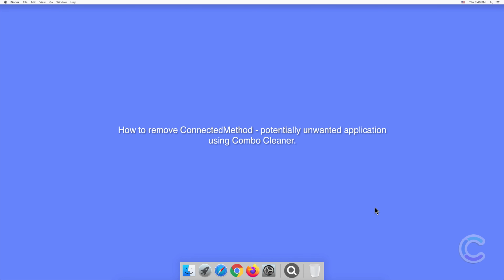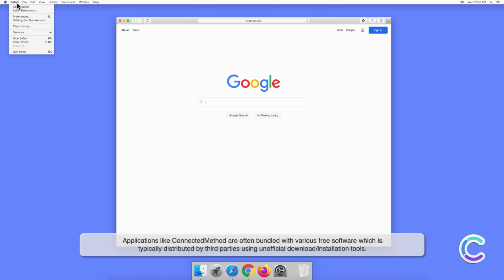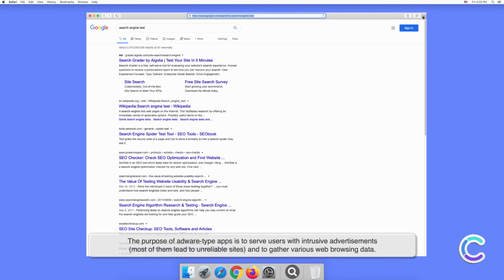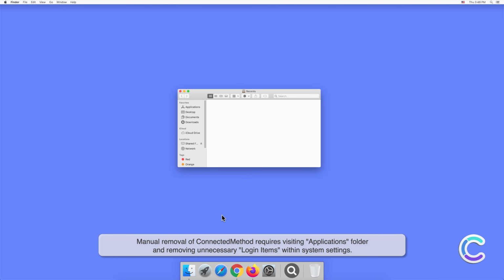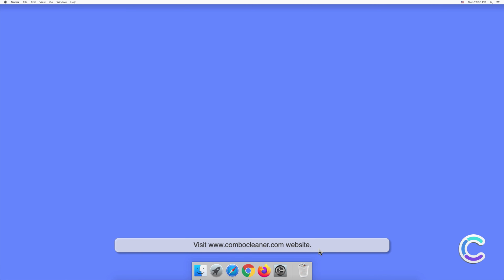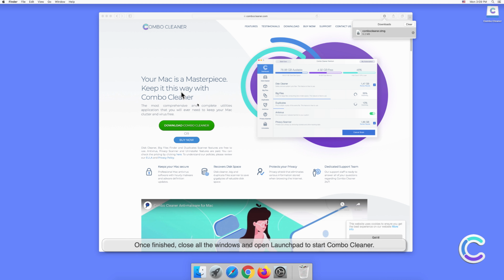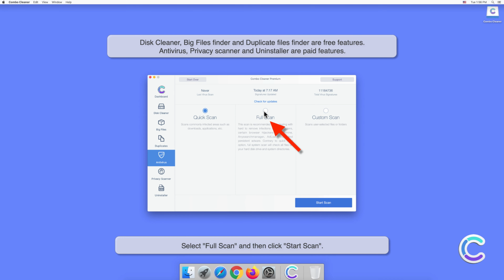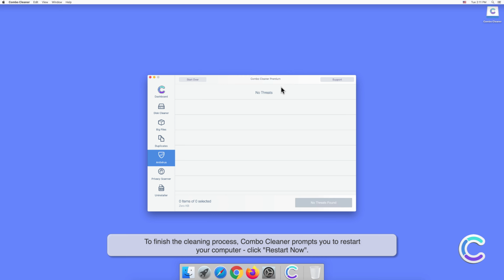How to remove ConnectedMethod - potentially unwanted application using Combo Cleaner?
Video showing how to remove ConnectedMethod - potentially unwanted application using Combo Cleaner.